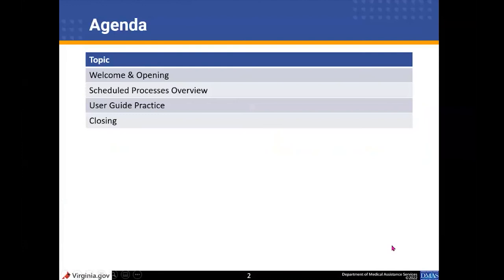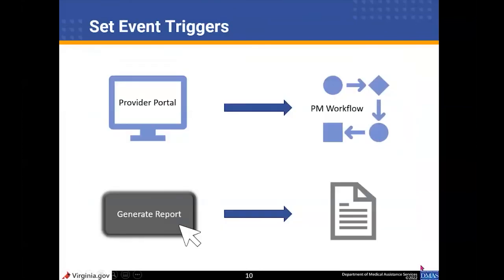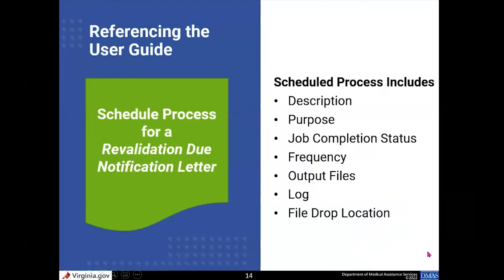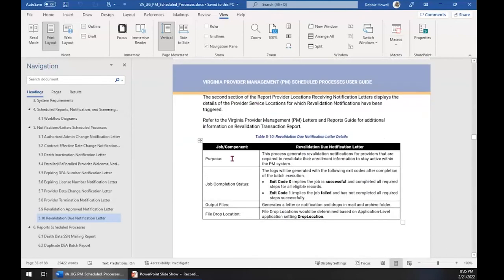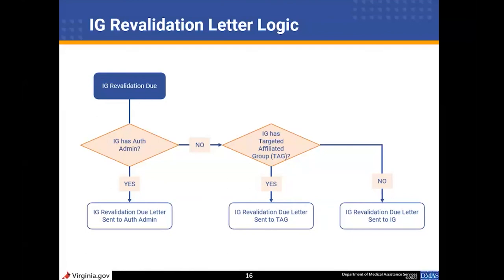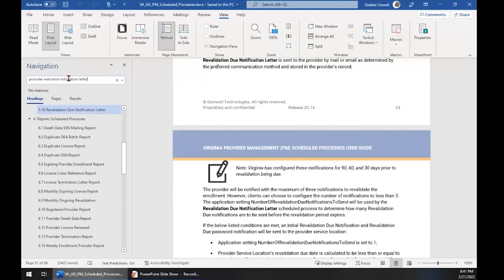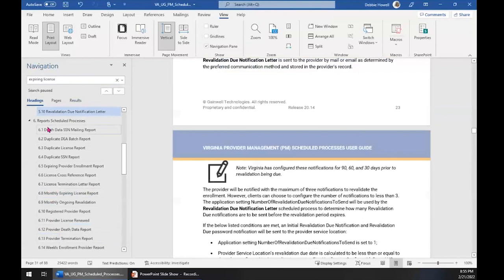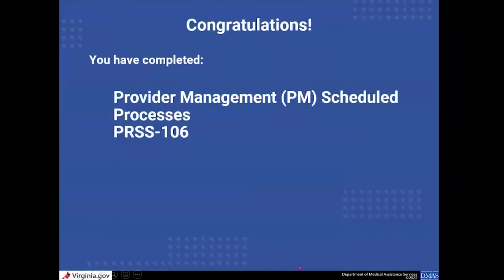PRSS 106 PM Scheduled Processes